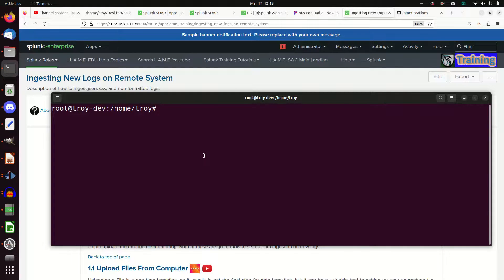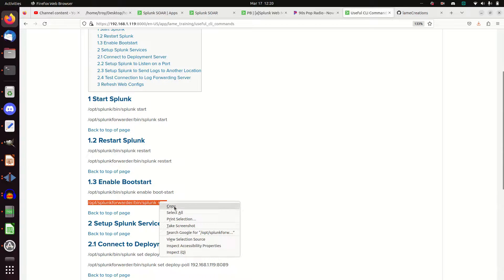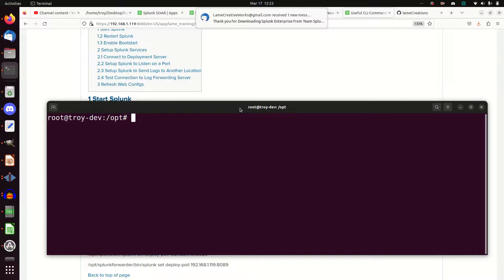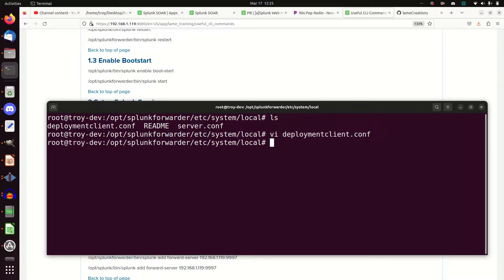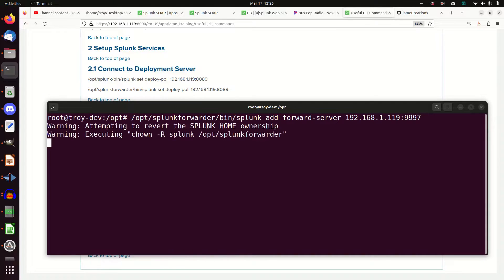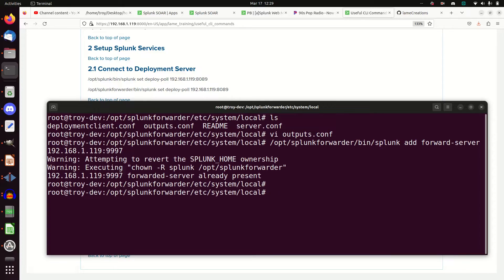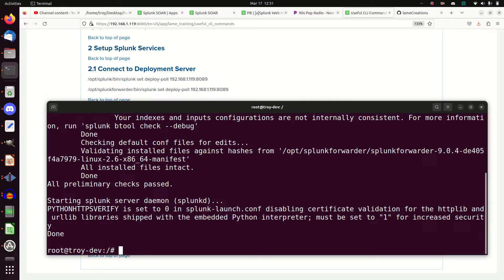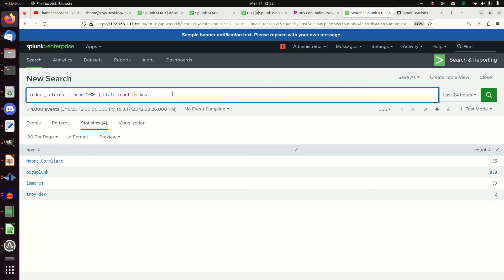Splunk Universal Forwarder Tutorial - How to Setup a UF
This video will cover how to install a universal forwarder on a Linux box.  Installation is nearly identical for Windows and the principles still apply.

This video will cover setting up a using a Deployment Server to push an application to a Universal Forwarder.